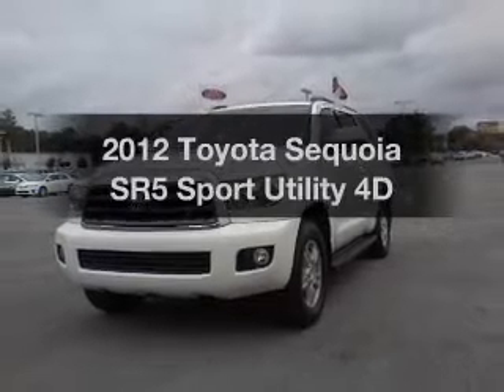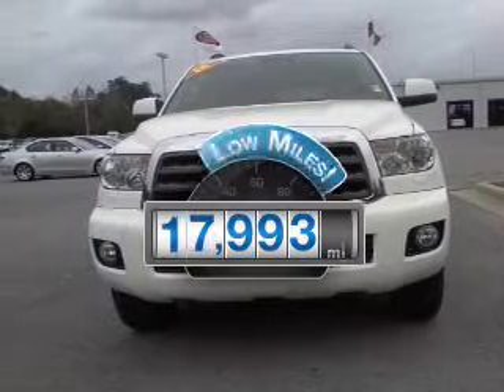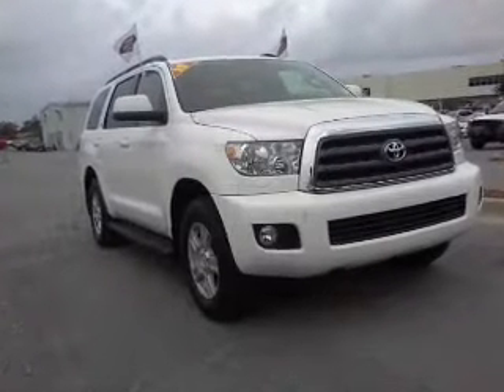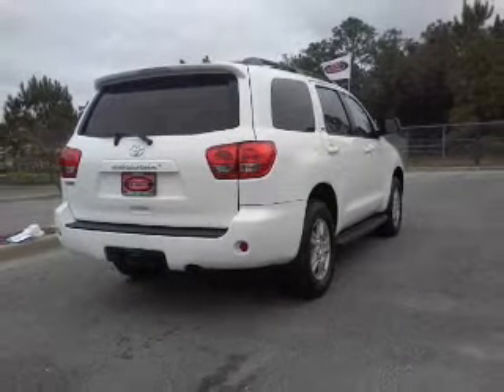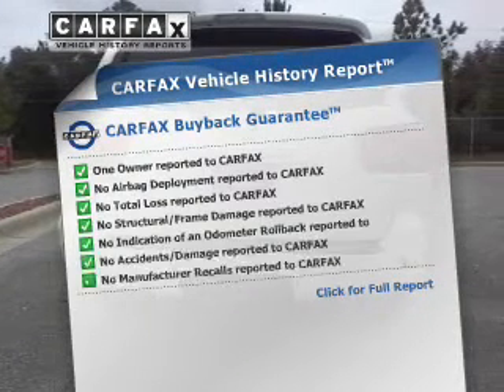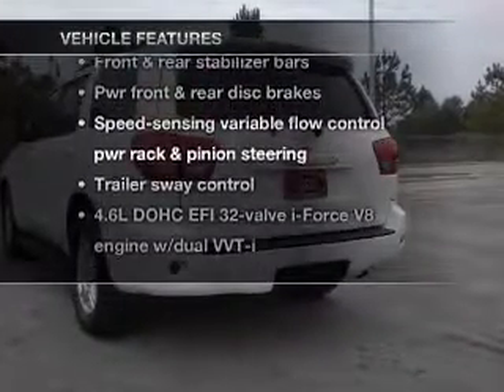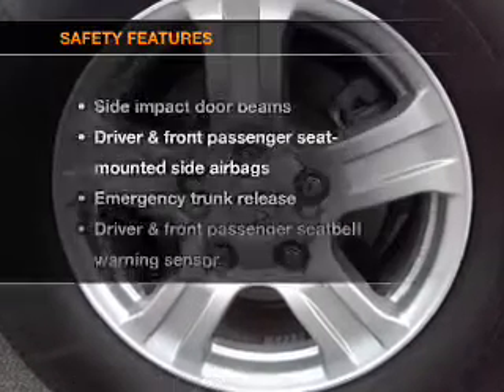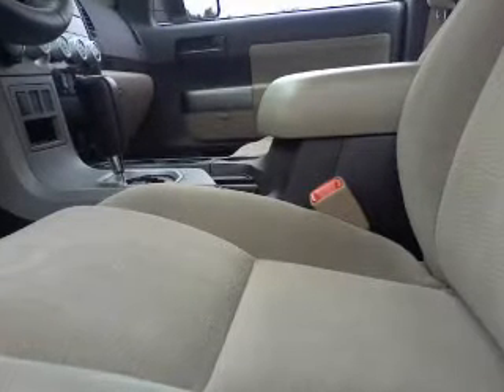2012 Toyota Sequoia - Pensacola FL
Year: 2012
Make: Toyota
Model: Sequoia
Trim: SR5 Sport Utility 4D
Engine: 8 cylinder 4.6 Liter
Transmission:
Color: White
Mileage: 17993
Address:
7201 Pensacola Blvd